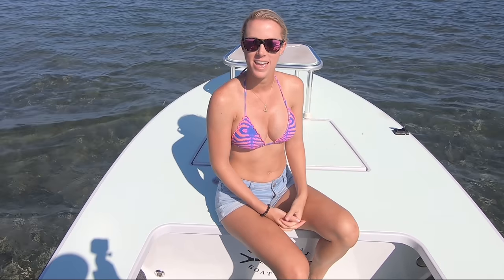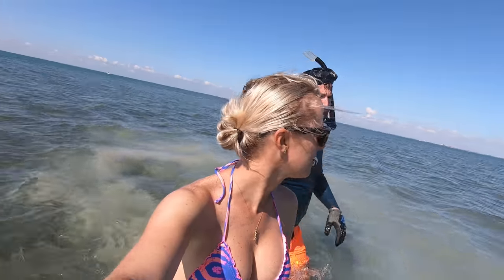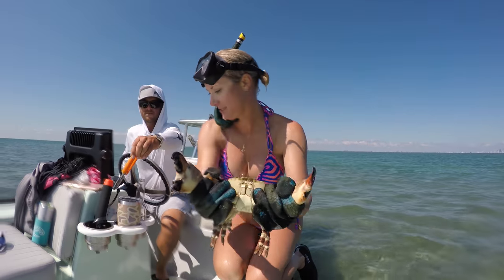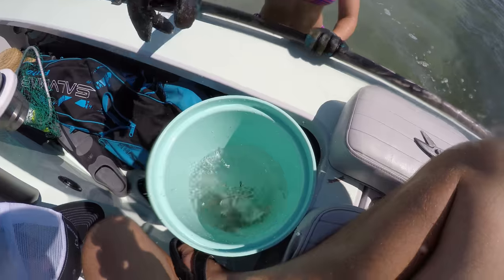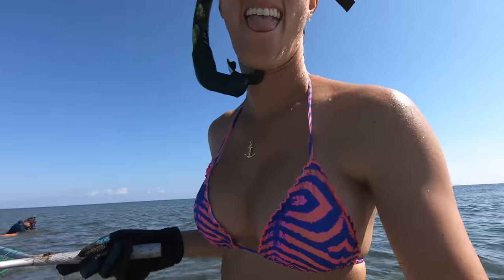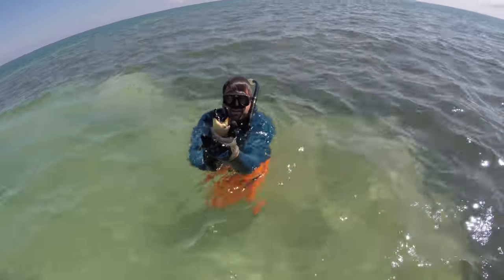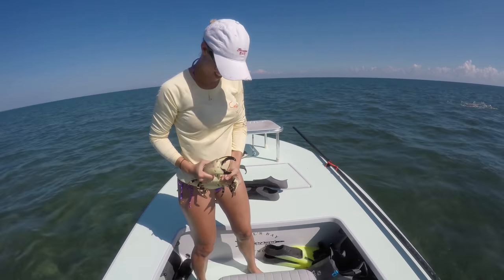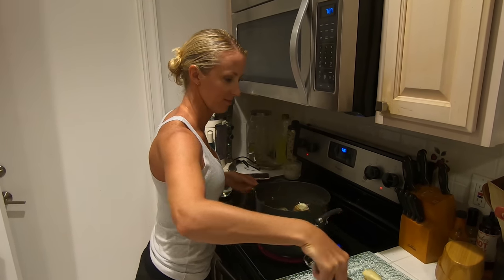Catching Stone Crab BY HAND! Catch & Cook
Capt. Ryan Eidelstein
ReelMccoy Charters